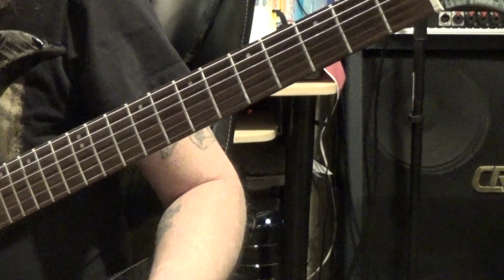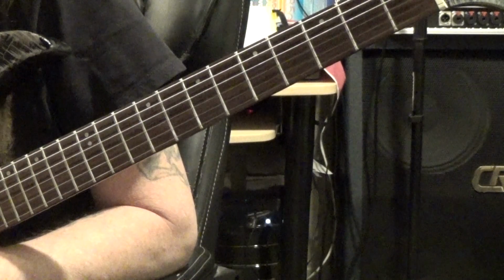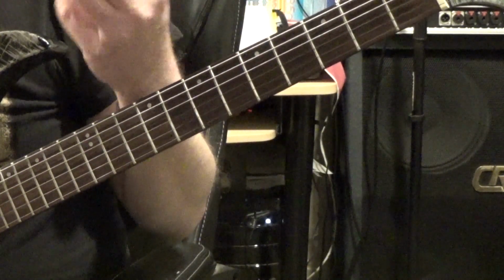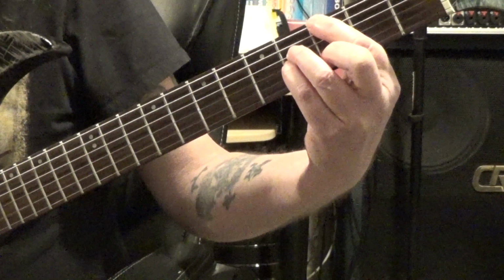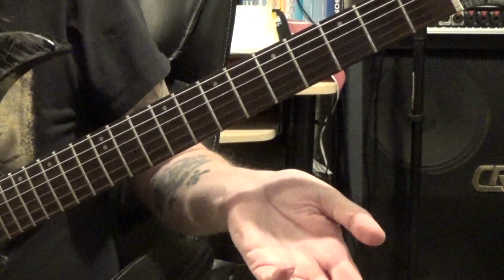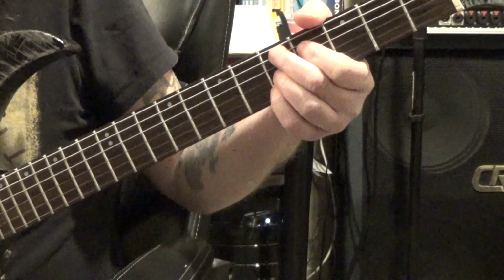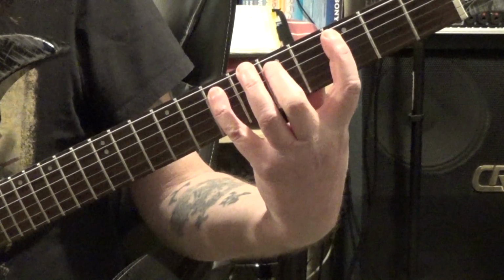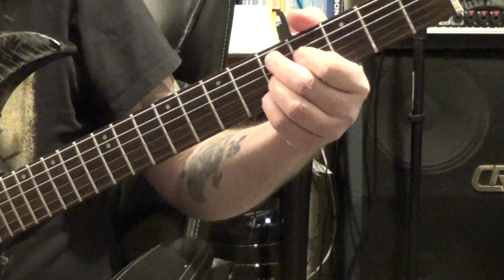Learn How to Easily Jazzify Your Guitar Chords Now! (Beginner Jazzy Guitar Lesson)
Easily Jazzify Your Guitar Chords Now with this free lesson from Guitar Control instructor Darrin Goodman on building a jazz chord progression. Be sure to get the tabs so you can easily follow along with this free lesson from Guitar Control.